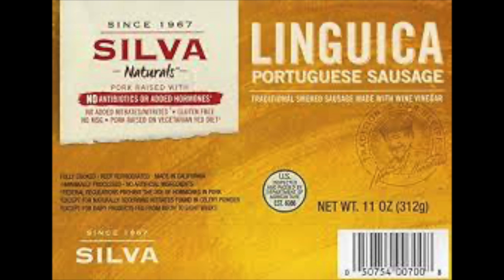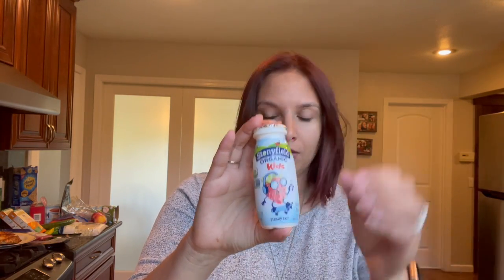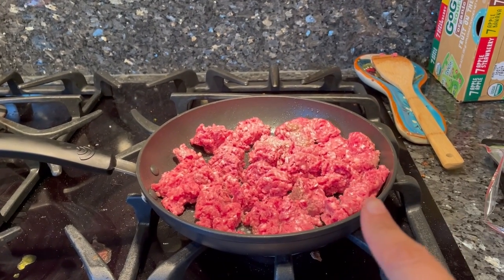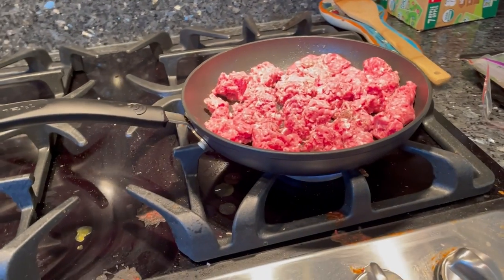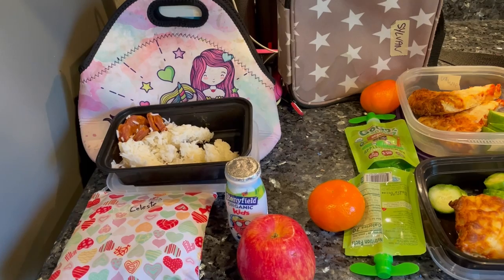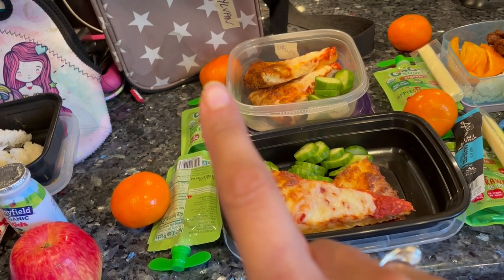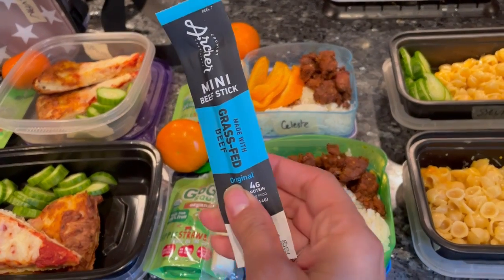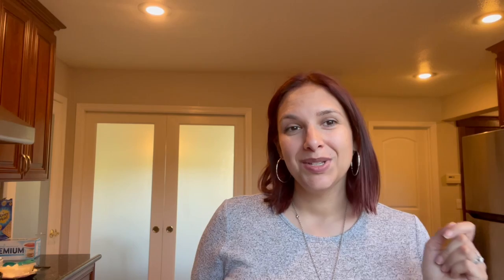Prepping Kids’ School Lunches for the Week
Meal prepping seems to be all the rage. Sister Goals wanted to try this habit while also adapting it to our personal lifestyles and needs. Watch as Rebekah goes through the process of prepping her children's school lunches for the week on Sunday night. Will the effort up front be worth the time savings during busy work weeks? Come find out!